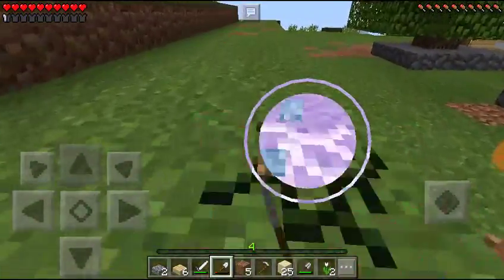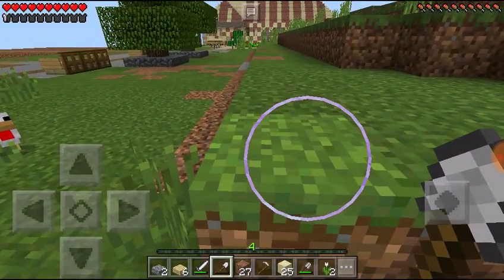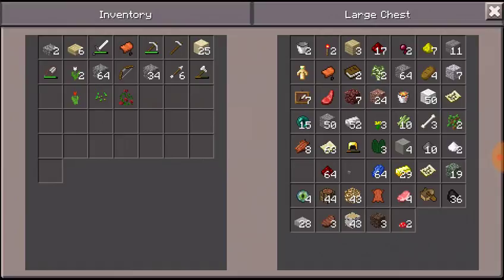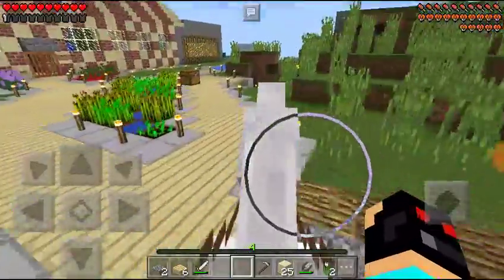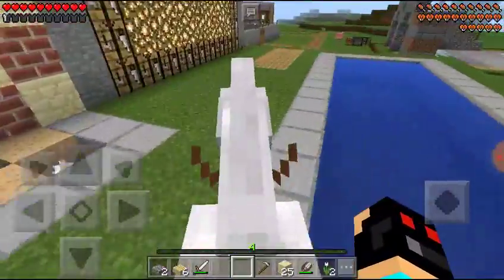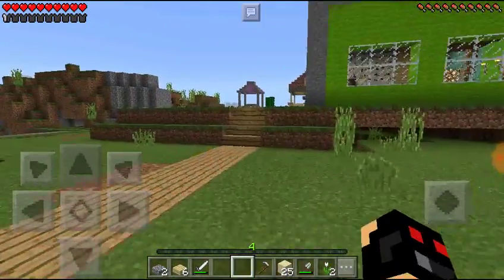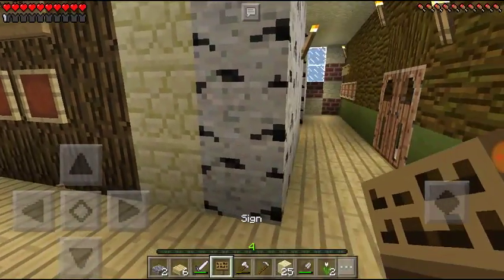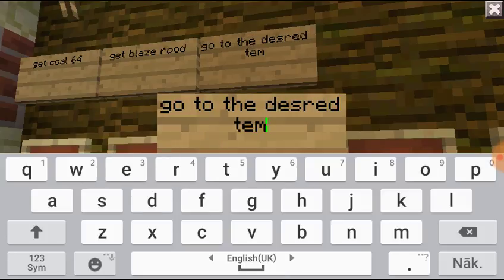World of the green season 2 new updates to my series 😉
Have fun see you soon 😄
@discord baneplays
@instagram baneplaysHQ
@twitter baneplays